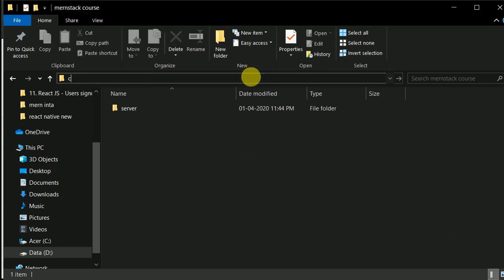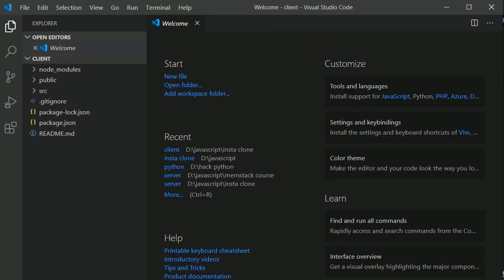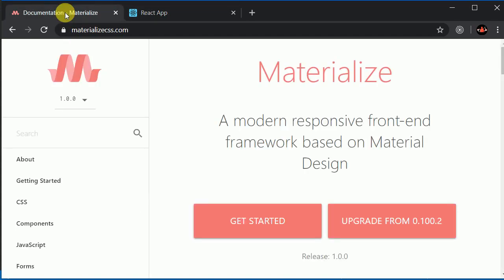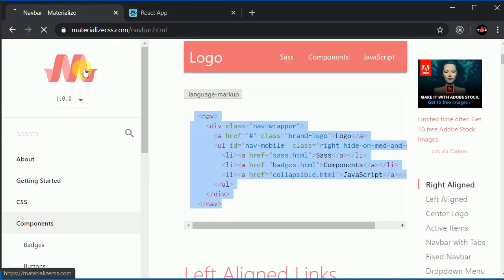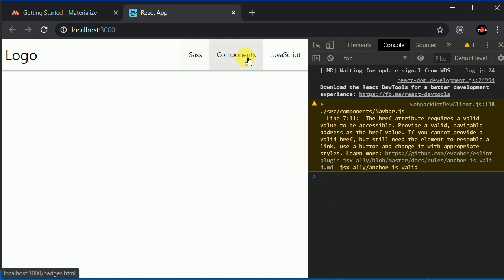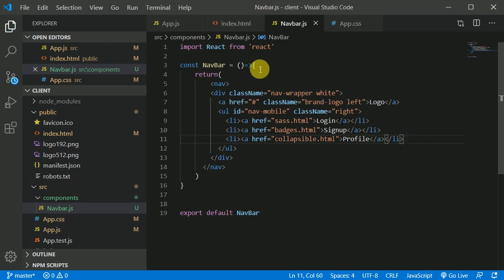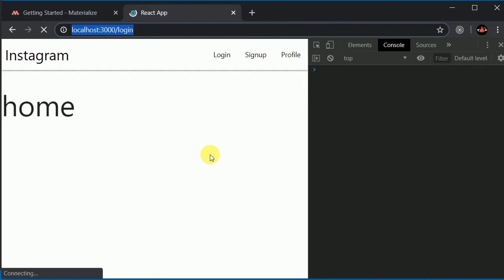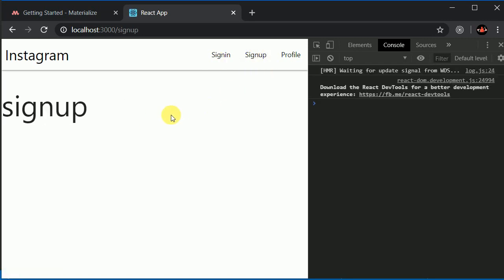#14 Creating react js project for client & Adding React Router | Instagram clone using MERN stack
In this video we will setup react js project for our client side and we will also be using react router for adding routing in react js. MERN stack tutorial in English